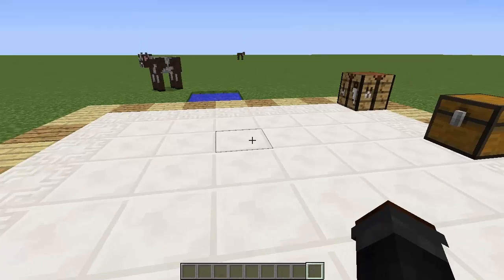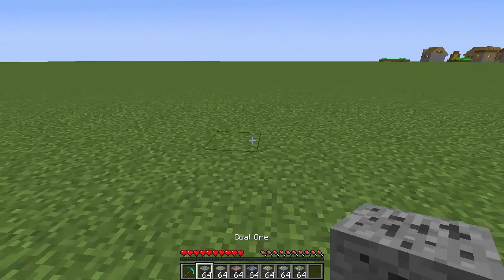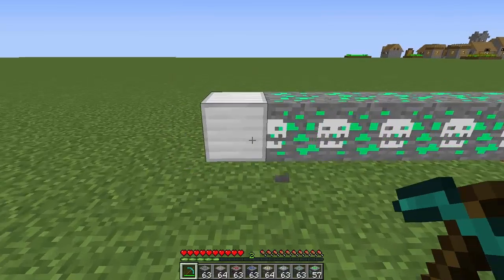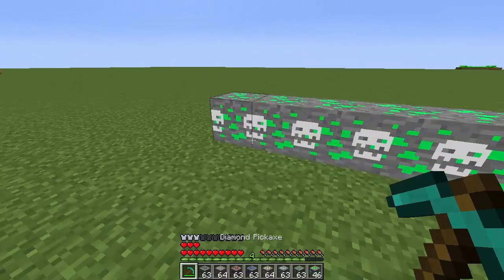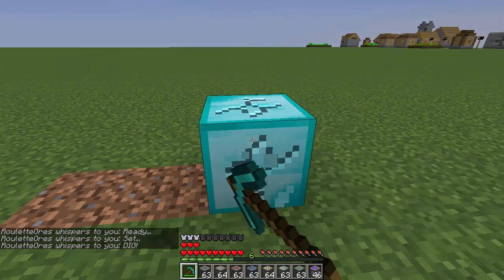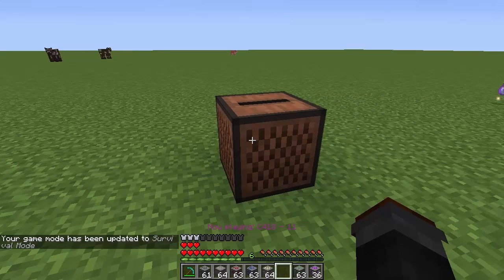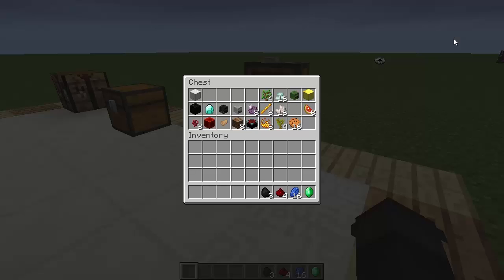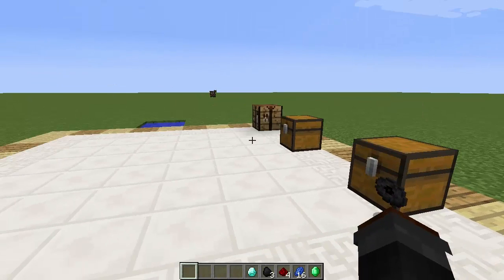Minecraft Mod Showcase | ROULETTE ORES! (Break Open Troll Ores, Valuables, and TNT!)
Today, we are back with a mod showcase and we break open roulette ores and get a random possibility!

|Credits|

All titles and thumbnails created by DannyDiarz
Intro made by: DannyDiarz
Song Title: OVERWERK - Odyssey
Outro made by: DannyDiarz
Song Title: ( I don't know it yet)